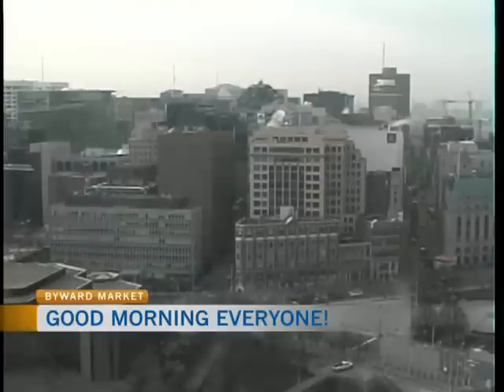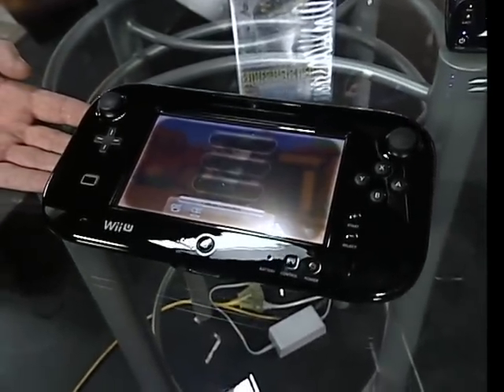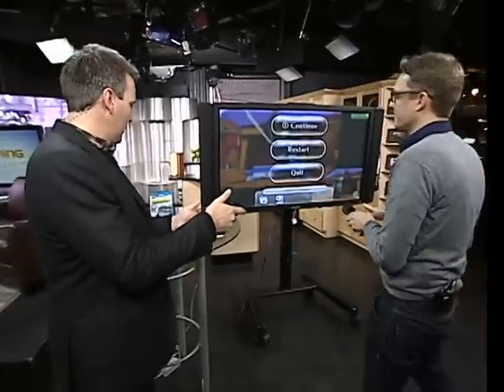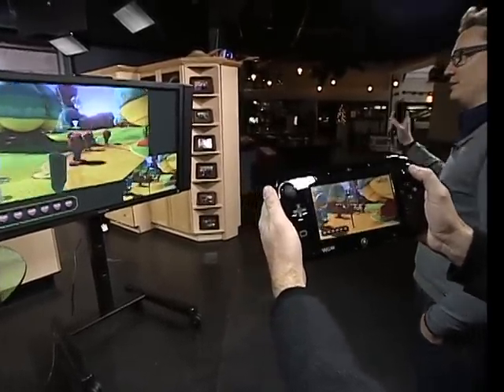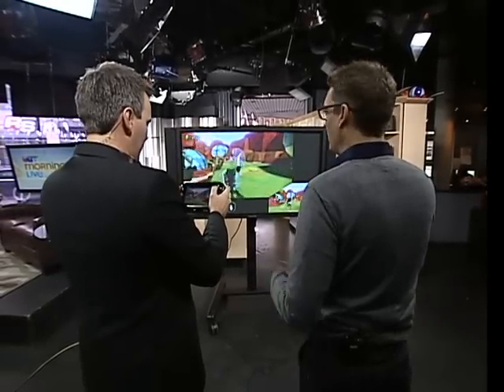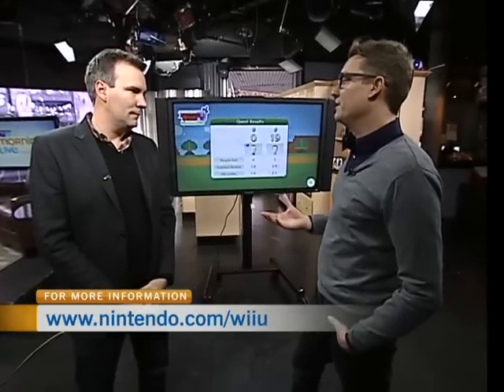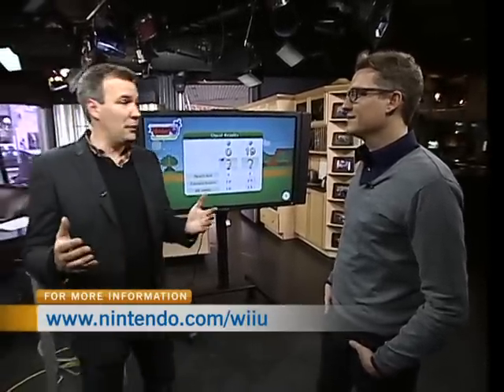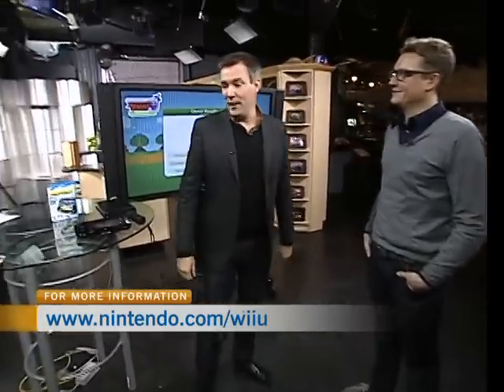Nintendo Wii U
Matt Ryan of Nintendo of Canada showed off the Nintendo Wii console on CTV Morning Live. It's the latest Nintendo console, with 1080p imaging and surround sound.